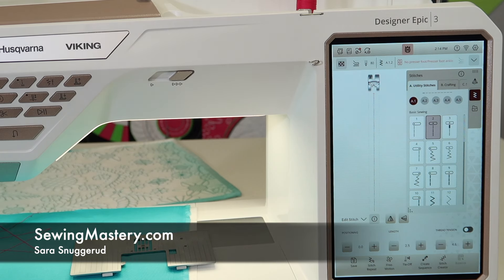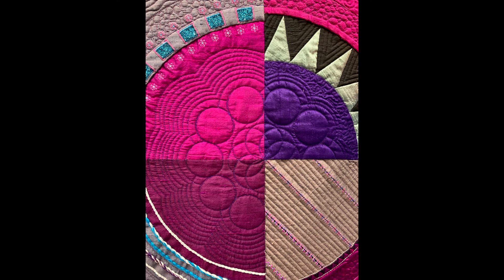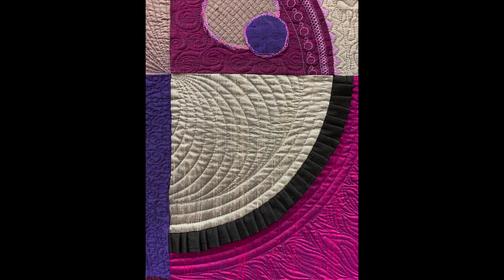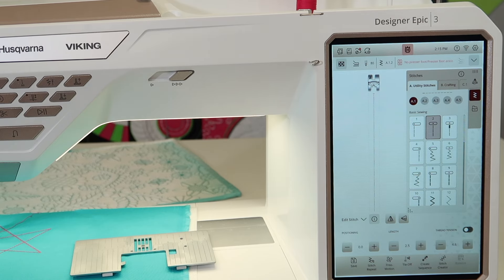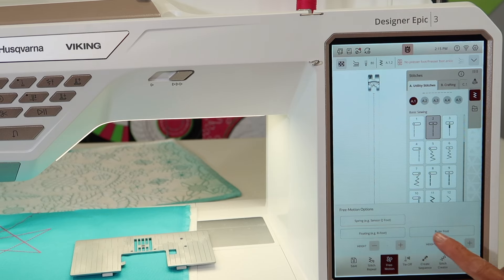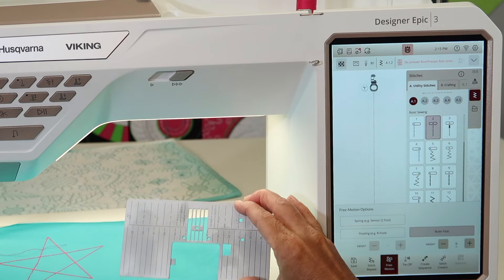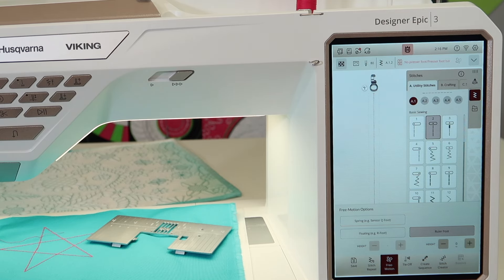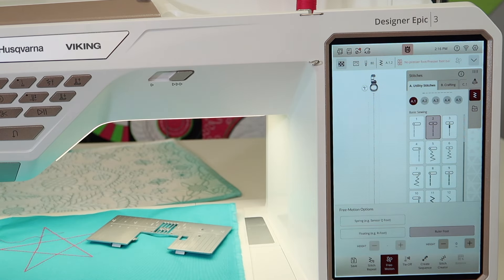Husqvarna Viking Designer Epic 3 Ruler Work Settings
Learn how to set up to quilt with a ruler foot on the Husqvarna Viking Designer Epic 3 sewing and embroidery machine.

We recommend for you the following online courses for you and your beautiful Husqvarna Viking Epic 3.

Plus, we just added a new Husqvarna Viking All-Access Course Bundle, I will put a link at the end for you to check out.

2. Husqvarna Viking Stitching Cosmos

4. Machine Embroidery 101 - Everything You Should Know BEFORE You Start Embroidering

6. Husqvarna Viking Design Positioning Master Class

7. Husqvarna Viking Digital Foot Book

8. FREE COURSE - The Art of a Fiber Exchange

We also recommend these free video tutorials. You can start binge-watching them from the beginning here: